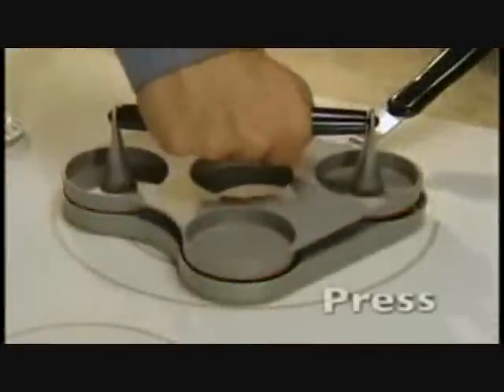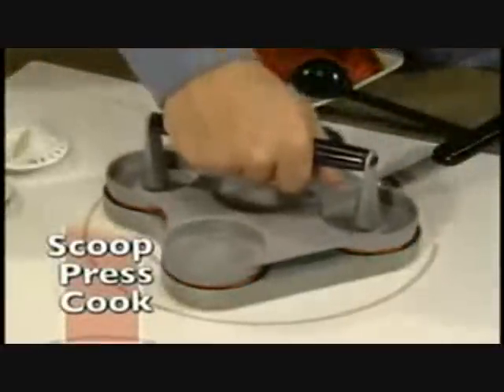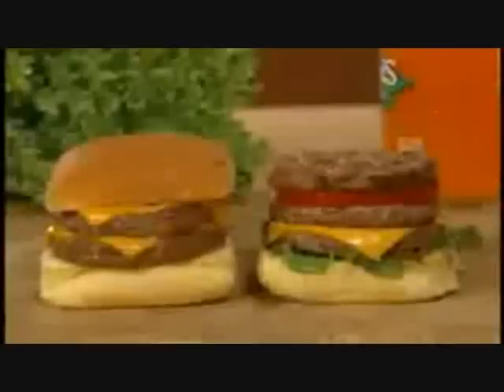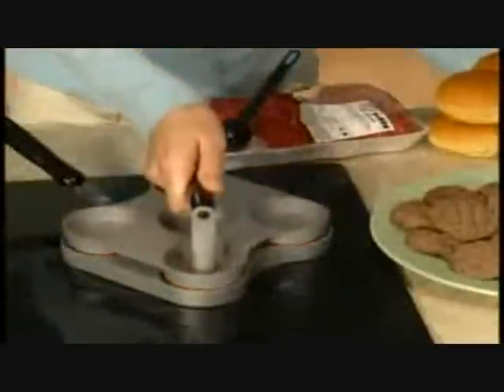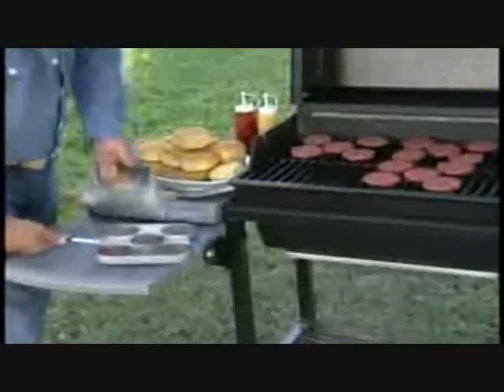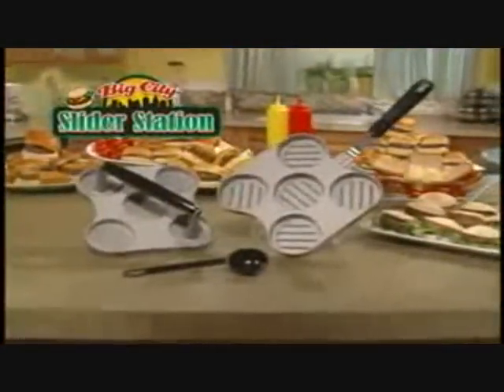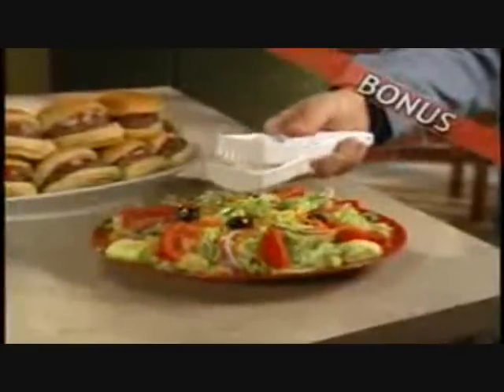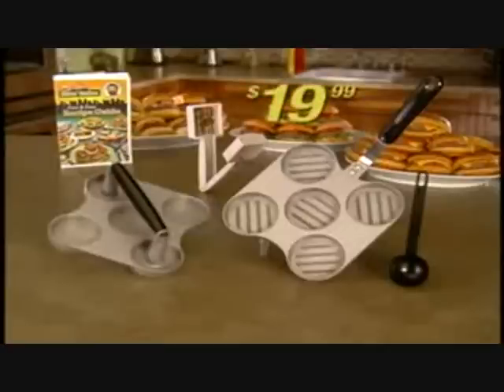Big City Slider Dub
Billy Mays takes ya to the BIG CITY!